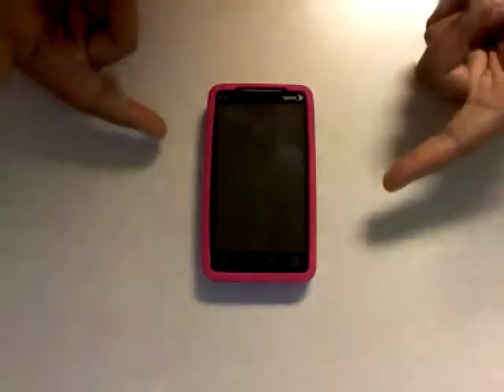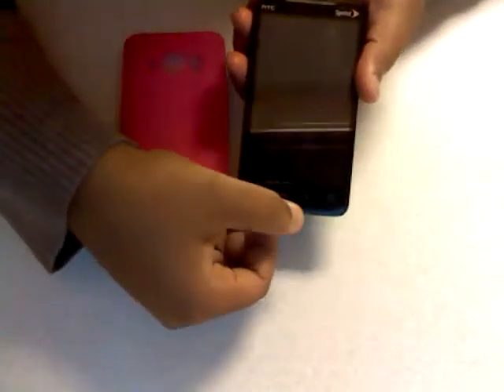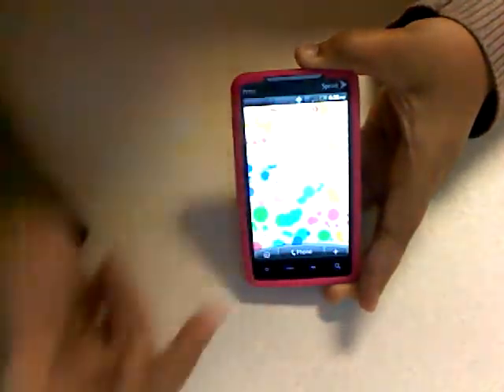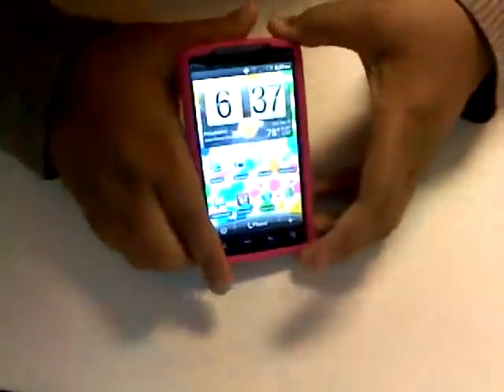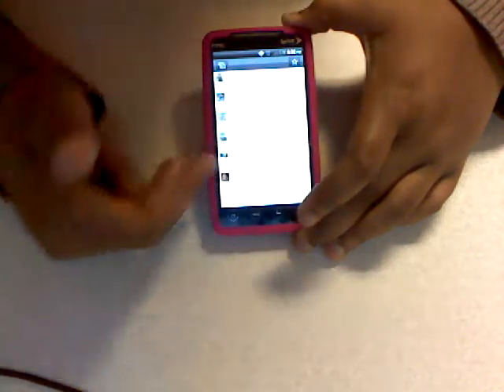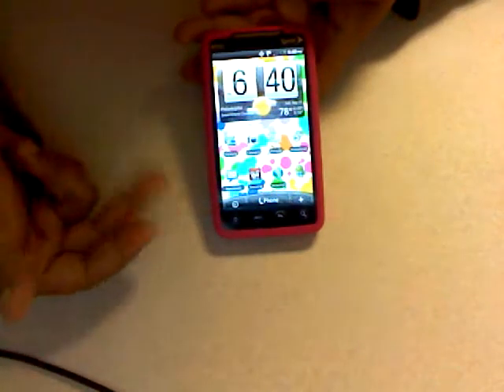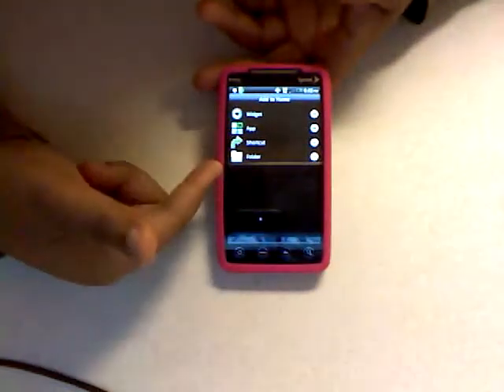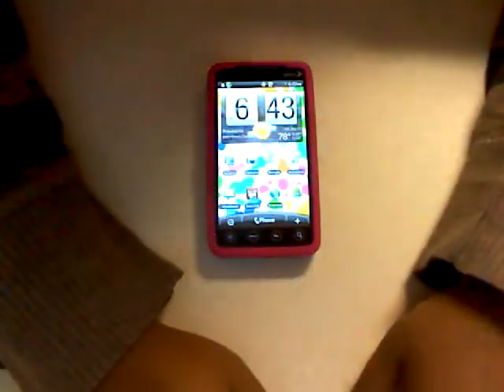Quick Review HTC Evo 4g on Sprint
Just a quick review of the HTC Evo.